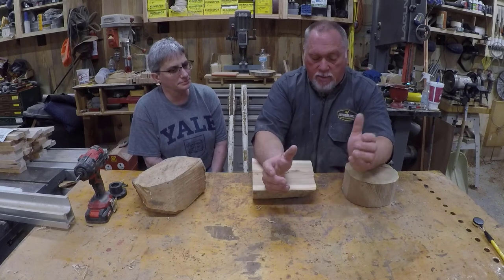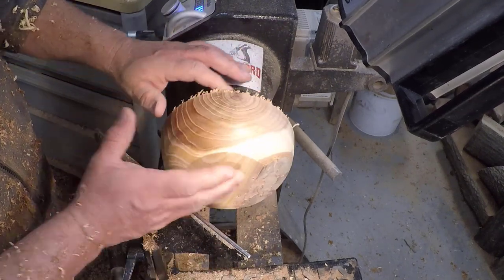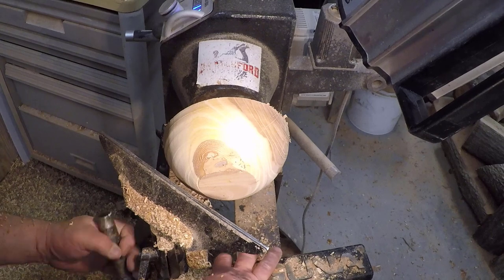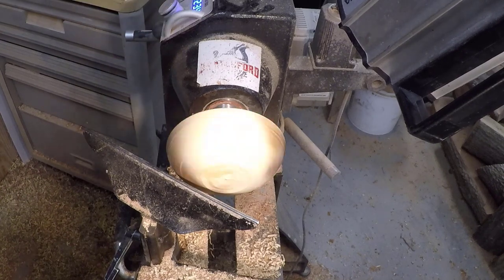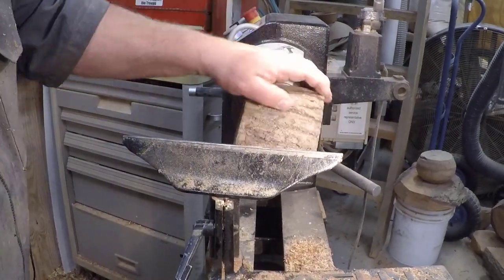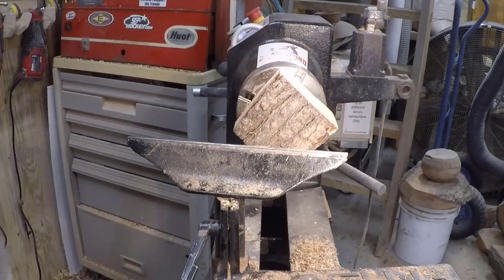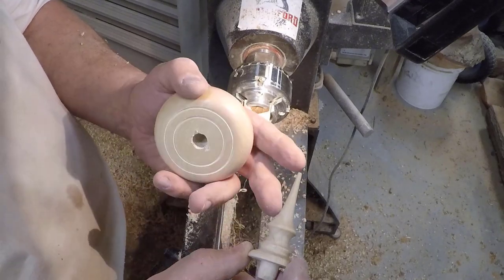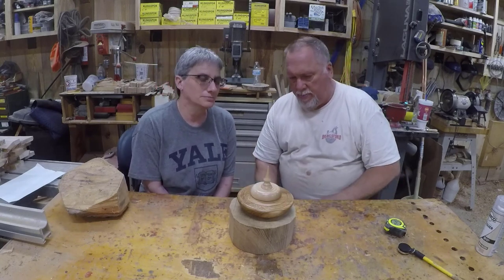Making an Urn for Ashes of Birth Mom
urn for ashes of birth mom.  I make an urn for the ashes of my sister's birth mom.  My parents adopted my sister in November of 1967.  In the early nineties she made a connection with her birth mom.   My sister had a realationship with her birth mom until her death three weeks ago.  My sister asked me to turn a small urn for the portion of her ashes that she was given.